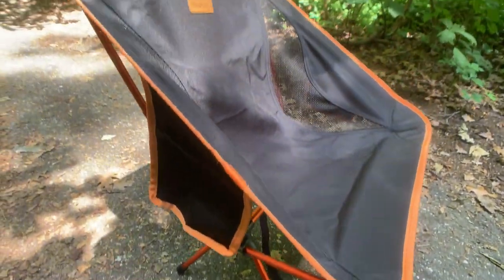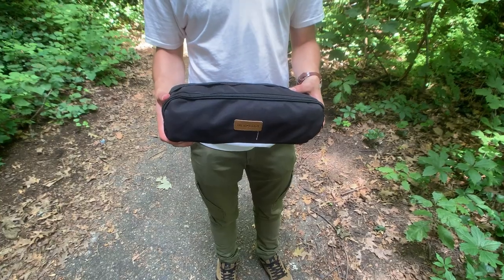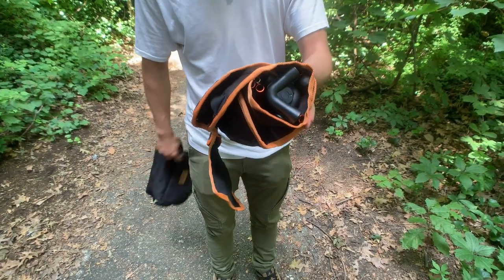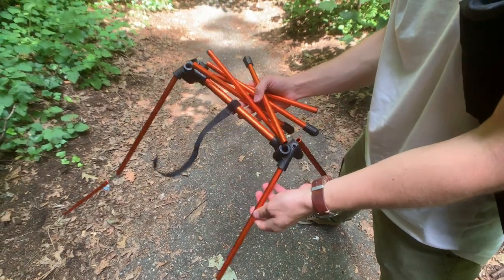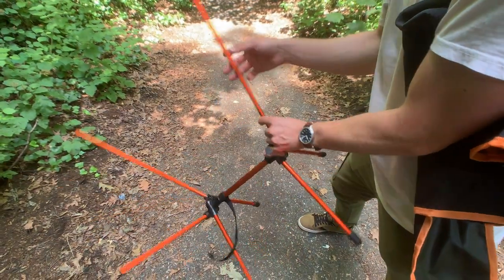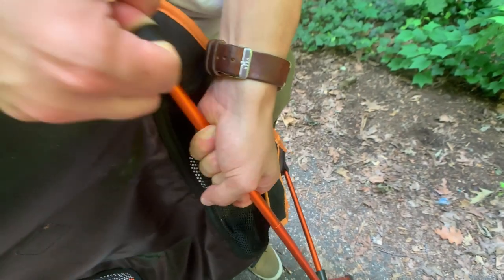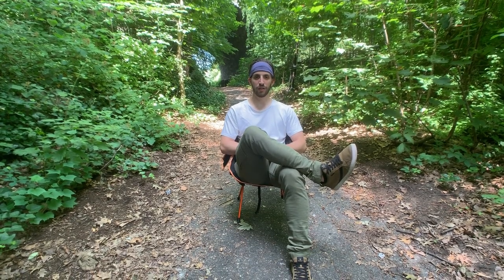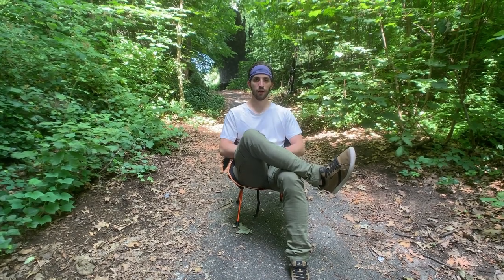YIZI GO Compact Portable Camping Chair | RYOutfitters Gear Review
YIZI GO Compact Portable Camping Chair

When camping and hiking, the smallest creature comforts can end up becoming the biggest game changer.   Trekology’s YIZI camping chair completely raises the bar in terms of how camping furniture should elevate your camping experience. When looking at camping chairs, there are two main features that we pay attention to, comfort and weight. The YIZI camping chair exceeded our expectations in both categories with flying colors. It’s way more comfortable and lightweight than most camping chairs you’ll find and is insanely simple to set up (same idea as a tent but with smaller and fewer parts. If you’re looking for a simple and incredibly comfortable camping chair, you just found it!

YIZI Details

- Brand New 2019 Upgraded Design with Your COMFORT in Mind!
The new YIZI GO design is 1cm higher and 15% lighter and prior version. Experience superior lower back support from the new deeper seat fabric! Breathable side Mesh Panels allow for increased Air Flow in hot and humid environments, helping to Keep you Cooler. Rest assured you Will sit like a king or queen

- SIZE DOES MATTER! LIGHT WEIGHT PACKABLE FOLDABLE design: Fits in Backpacks and Carry-on luggage (14in storage bag included). Stop hauling around bulky chairs! At only 2 pound the Yizi Go chair is ready to go Wherever and Whenever you are! Take a load off no matter where you decide to go. PORTABILITY and STRENGTH in one LIGHTWEIGHT Package. Perfect for hiking, camping, tailgating, BBQ, picnics, concerts, sporting events, the beach. backpackers, car camping or anywhere you travel!

YOU REALLY CAN HAVE IT ALL! SUPER DURABLE and STURDY GEAR for OUTDOORS! The YIZI GO Chair was BUILT to LAST: Designed and Engineered with the same High strength aluminum alloys used by Aircraft manufacturers. The frame provides sturdy support with a weight capacity of up to 300 pounds. Engineering Grade 600D polyester seat fabric with double reinforced V stitch is durable, flexible and Machine Washable for ease of care.

- SET UP in SECONDS. Single piece (tent style) lightweight aluminum pole system with hand guide connection. The Yizi Go’s shock corded main frame allows you to guide the connected poles directly into the frame. This unique design enables you to just pop it open, attach the seat fabric and You’re ready to go! Allowing you to immediately sit and enjoy a camp fire, outdoor festival, sporting event, etc. Pair with Sand Cover to increase foot area so it will not sink in sand or soft ground.

- OUT of SIGHT - THERE WHEN YOU NEED IT - The durable 600D storage bag attaches to the seats mainframe with the included Pack Tight Velcro straps - Creating additional small item storage beneath the seat. Designed with “daisy chain style” multiple tie downs and end handles. The chairs versatile design allows you to not only attach the bag to the chair, but also your backpack, motorcycle, etc. When you’re done the Yizi Go stores back inside the included storage bag.